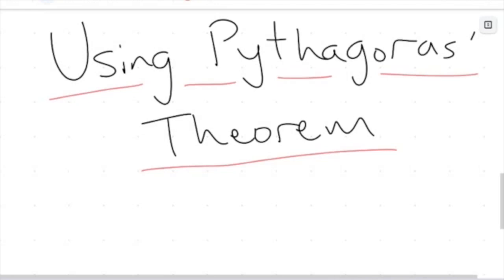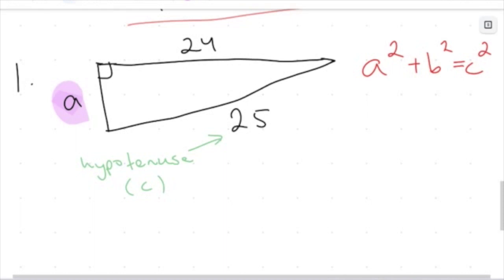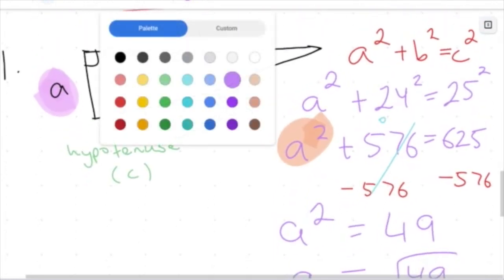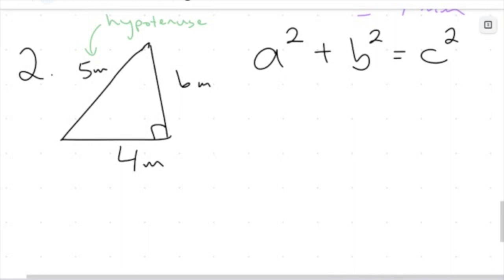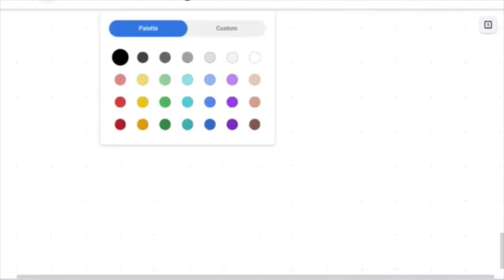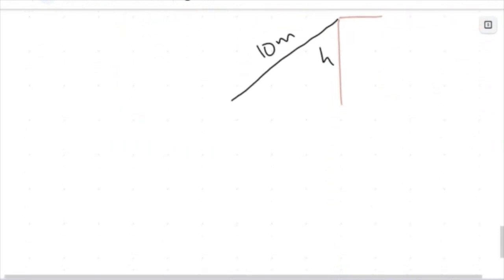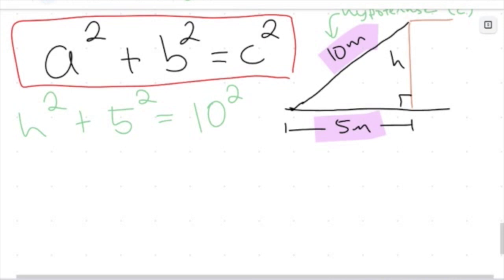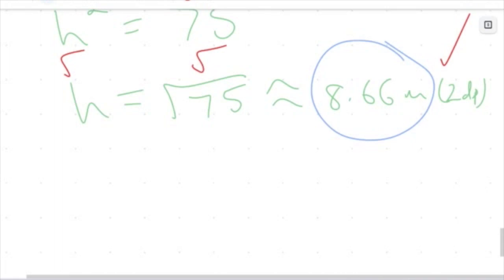Using Pythagoras' Theorem: Finding the Smaller Side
In this video we will start to look at using the information we got from our Pythagoras' Theorem derivation and apply this theorem to solving questions requiring us to find the length of one of the shorter sides in a right angled triangle.